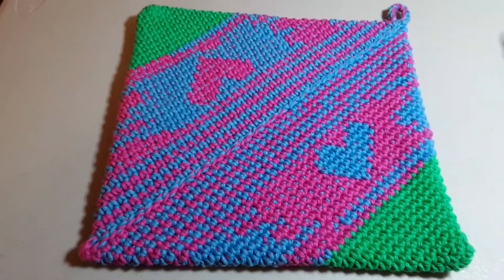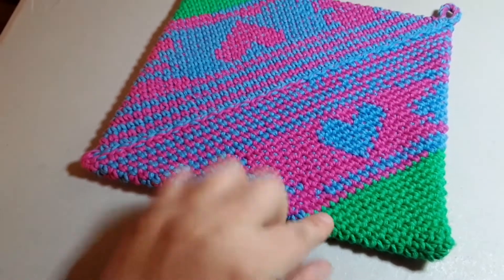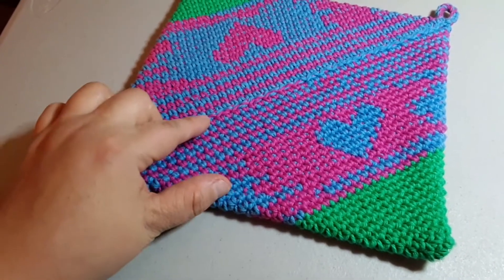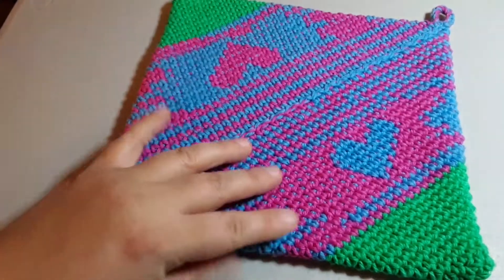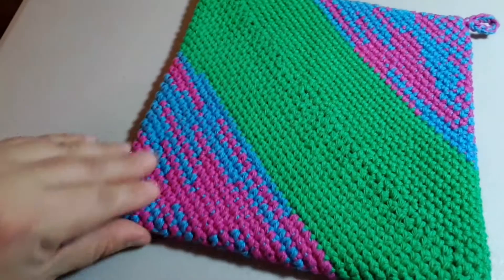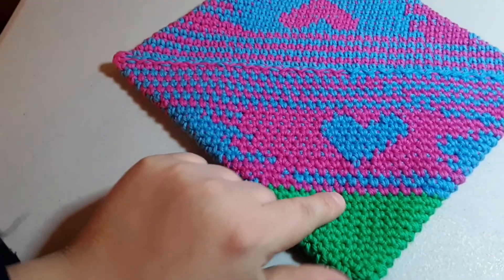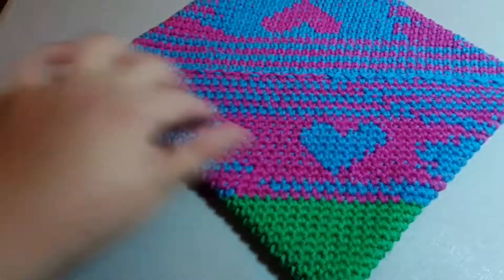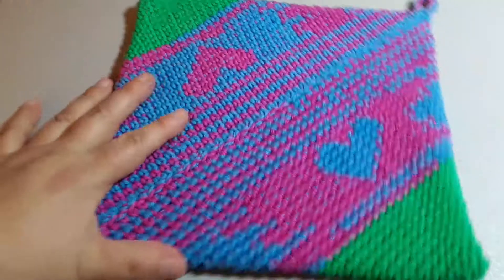Sharing Pot Holder with color work, first time Doing Color work, Tutorial from Margaret Olander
Margaret Olander from Sheepishly sharing

Deborah
P.o.box 106